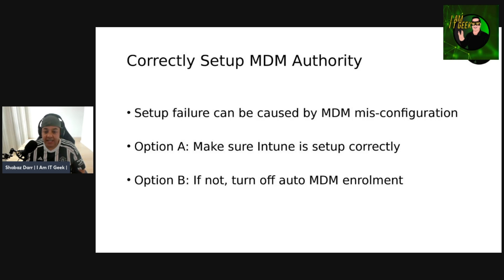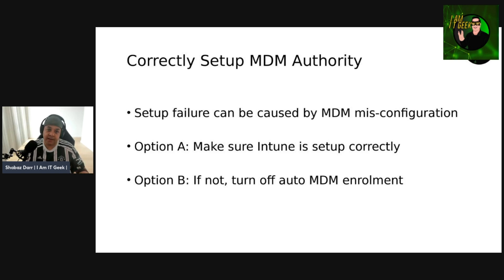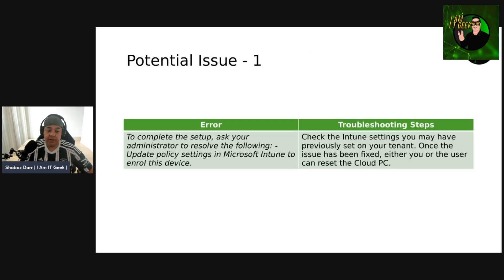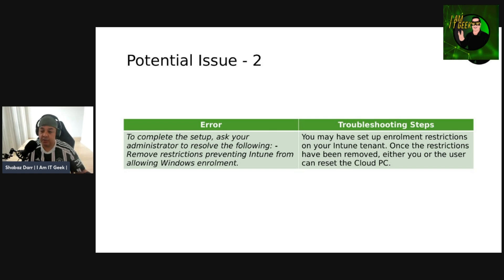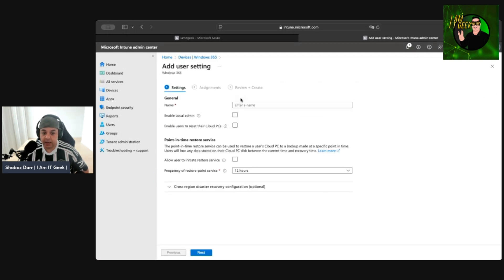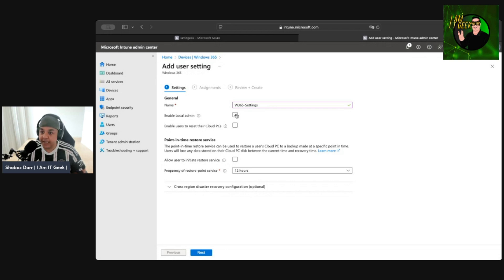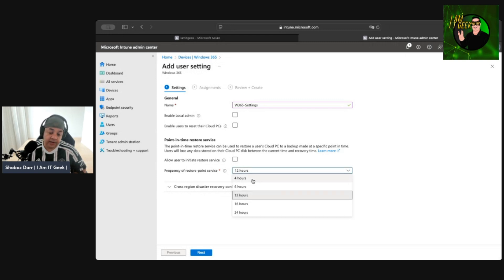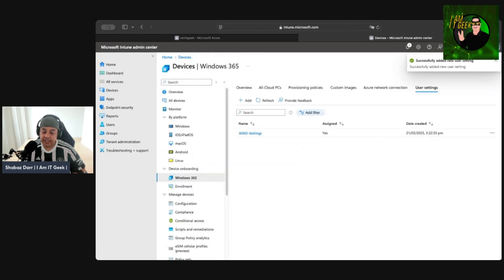Master Windows 365 Troubleshooting!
Learn how to troubleshoot Windows 365 MDM Authority issues and watch a demo on configuring User Settings in this comprehensive video guide!

Episode Breakdown -

00:00 - Episode Intro
00:51 - Episode Breakdown
01:21 - Correctly setup MDM Authority
02:26 - Option A: Setup Intune Correctly
03:11 - Potential issue  1
03:40 - Potential issue 2
04:05 - Potential issue 3
04:35 - Demo: Configure User Settings